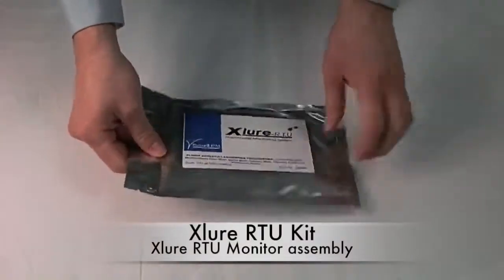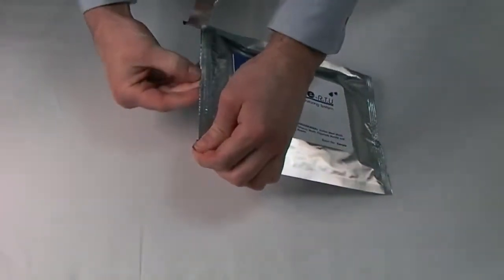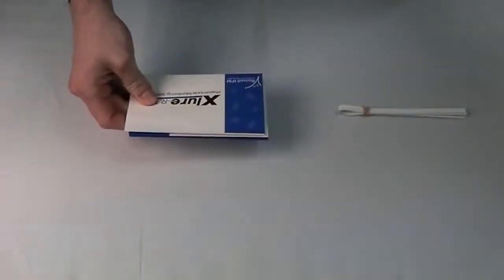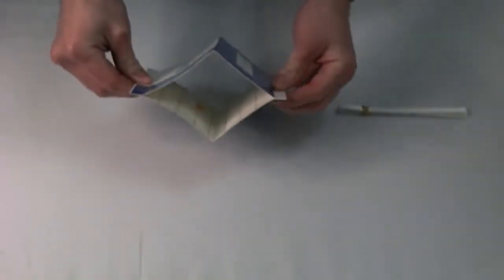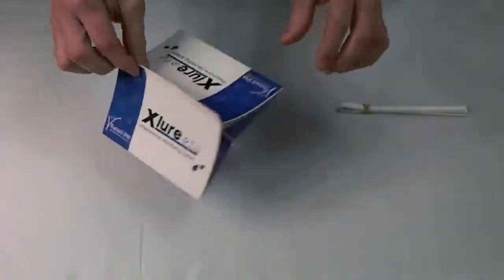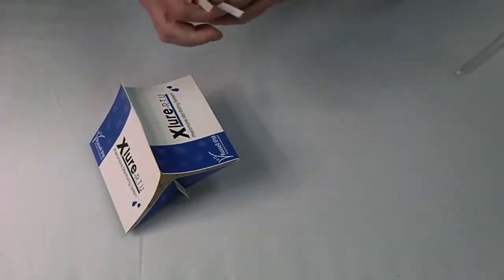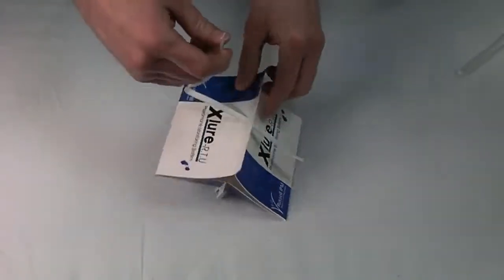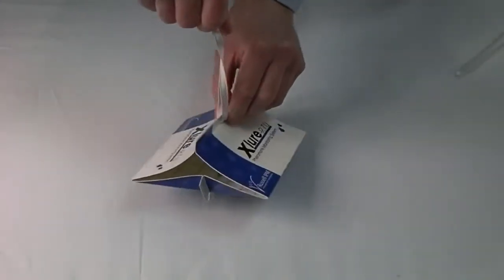Xlure RTU Assembly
The Xlure RTU  is the ideal trap for comprehensive monitoring of stored product insects.It is accurate and time saving allowing you to specifically target Plodia/Ephestia or use one of our combo traps to attract mass. The trap is metal setectable making it safe for use in places such as food factories.